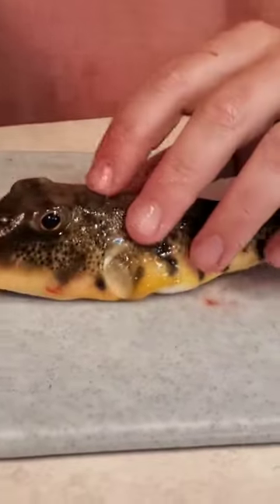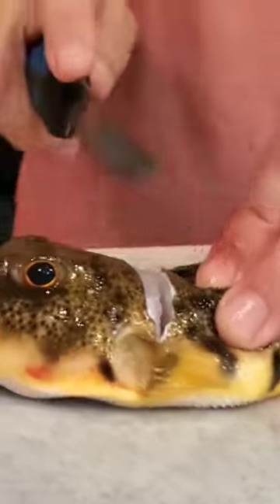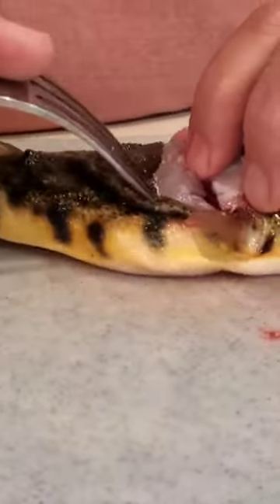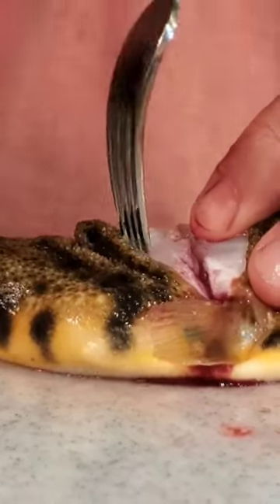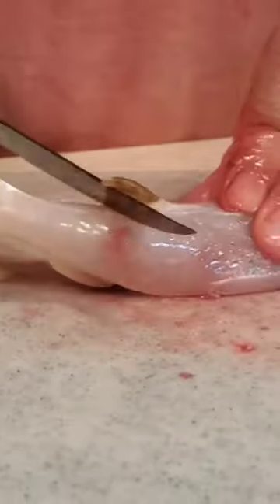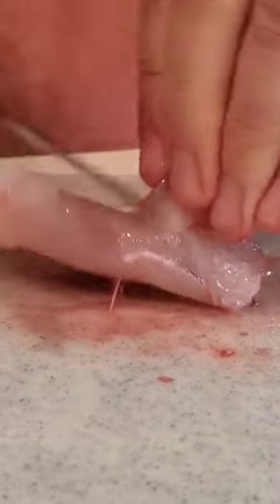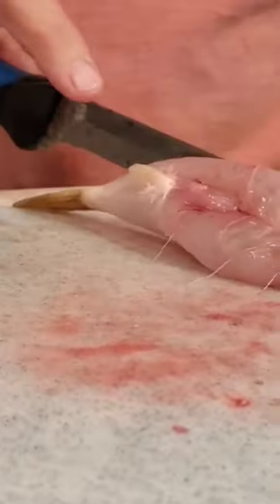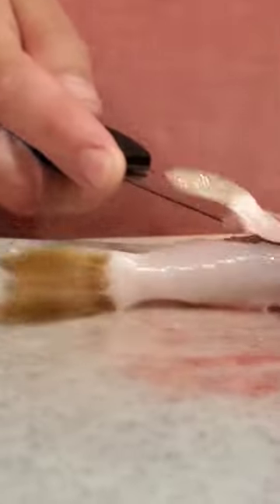How to clean a Northern Puffer. Watch FULL video for Catch Clean Cook...